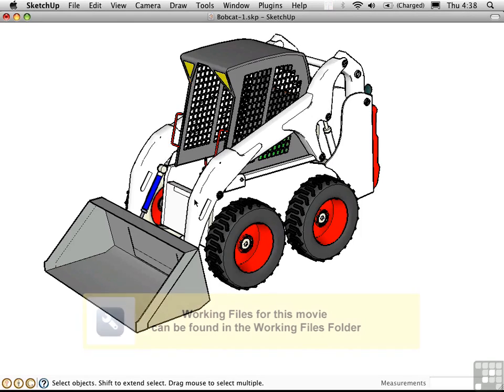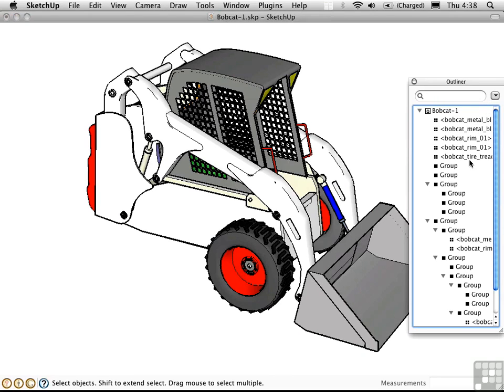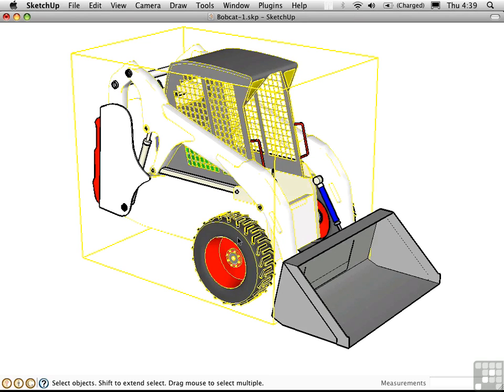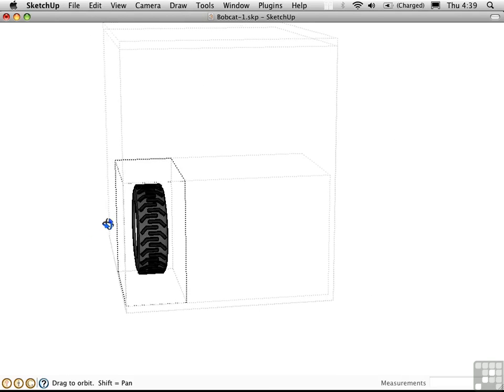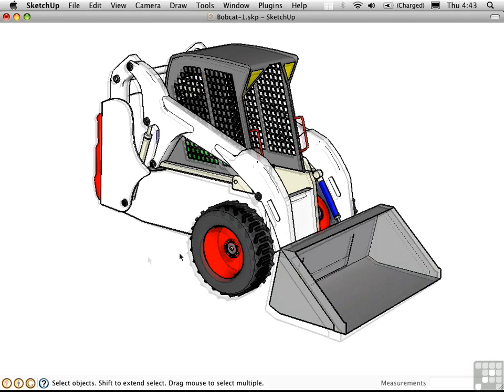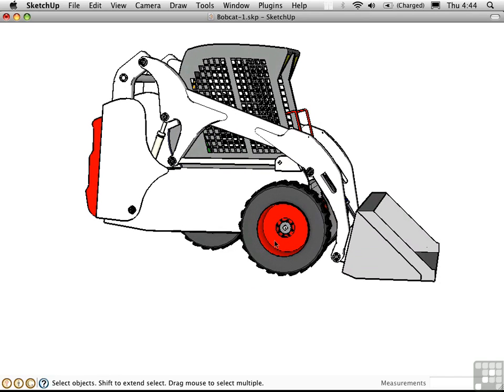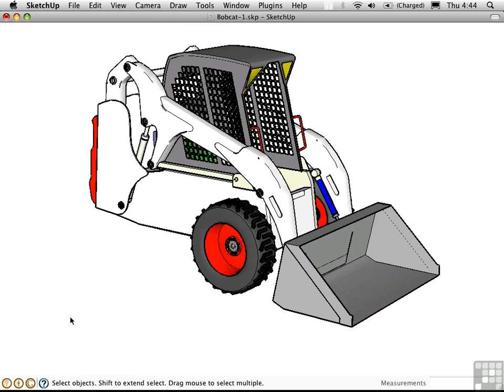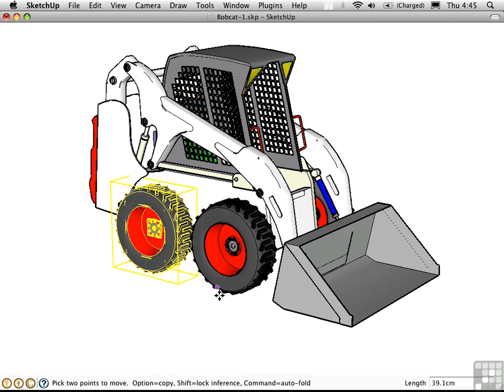0707 Paste In Place